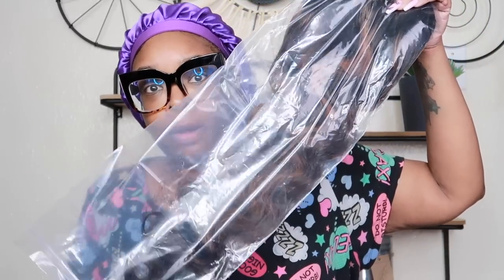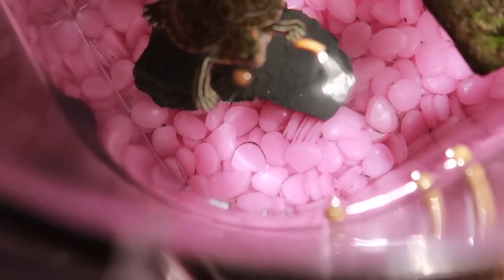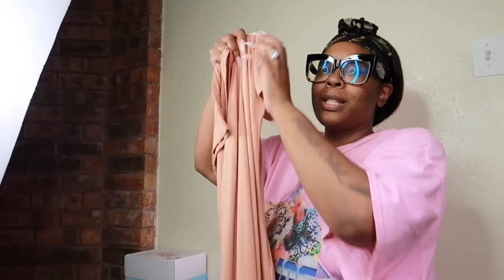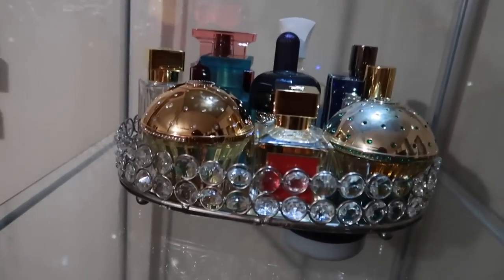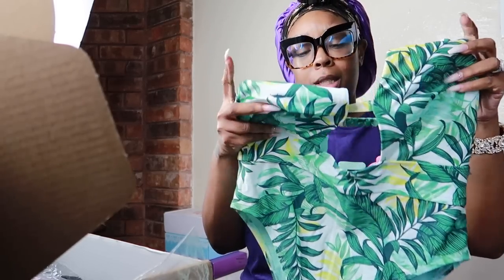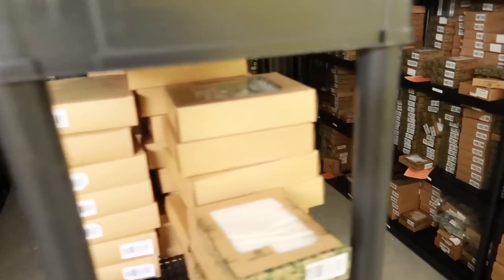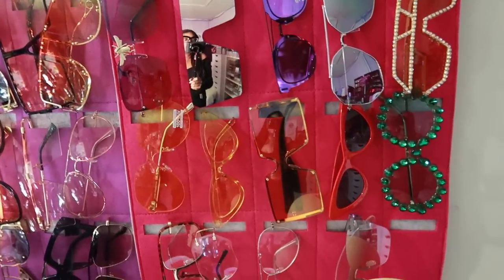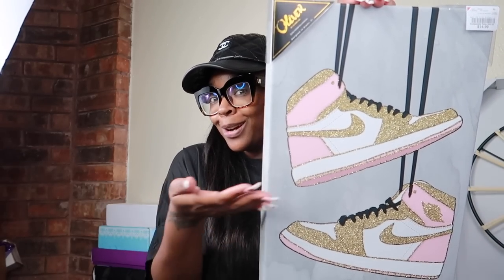~LIFE WITH NIKKI~OH NO! COVID AGAIN?TRYING POLY|NEW WEDDING RING*IT BROKE SO SOON|BEAUTYFOREVER HAIR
►Use Special Code “beautyytb” Get Extra $10 Off !

Amazon Hair favorites

Peyton Channel @PeytonCharles
Yummy Berry
Pixi On The Glow Blushes
Sephora/HudaBeauty Liner

Ice Maker

~FRIDAY~
Moonlight in Heaven
Sunglass Organizer

~SATURDAY~
M&P Kitchen
Catch up on the other latest weekly vlogs Here:

~LIFE WITH NIKKI~ THE BEST COVID SAFE SWEET 16 EVER! SHE TURNED INTO A BEAST ON ME| I MADE IT HAPPEN

Video Equipment***